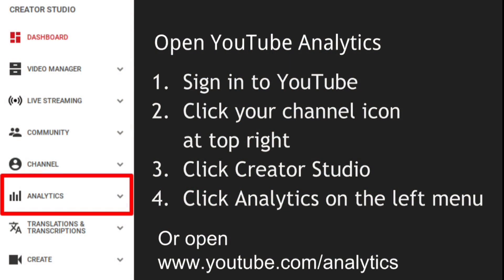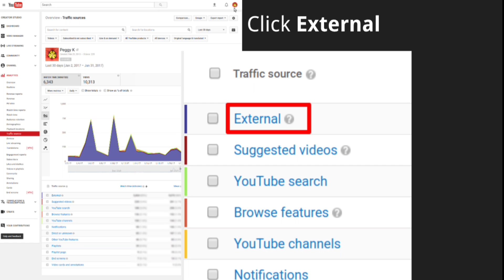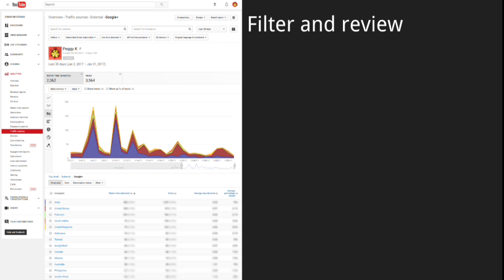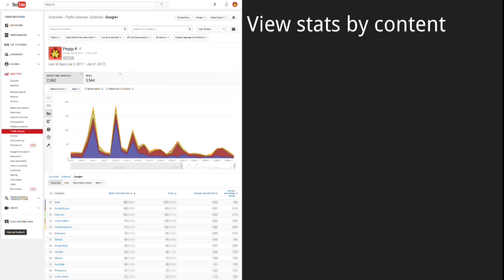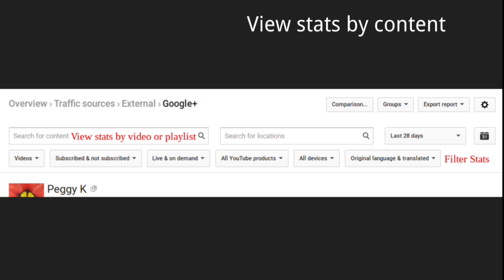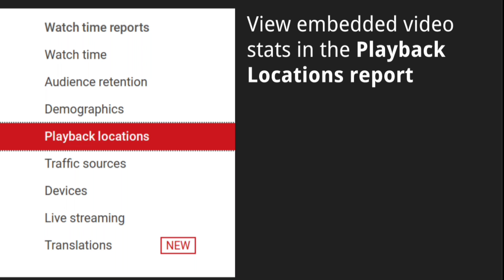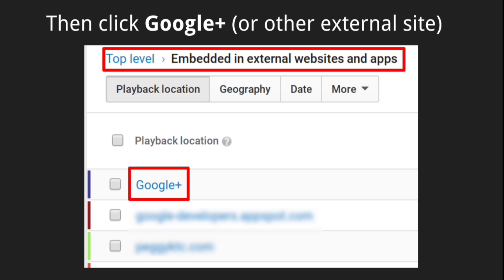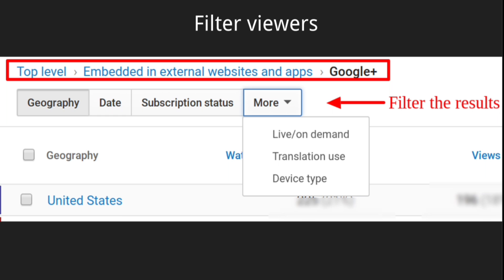Check the traffic to your YouTube videos from Google+ (and other external sites)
Check your YouTube Analytics Traffic Sources report and Playback locations report to find out how much watch time and views are coming from Google+ or other external site.

Note that data does not appear in your YouTube Analytics reports for about 2 days. To see traffic within the past 48 hours to your videos, check your real time view stats: